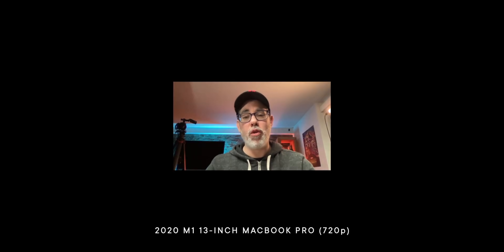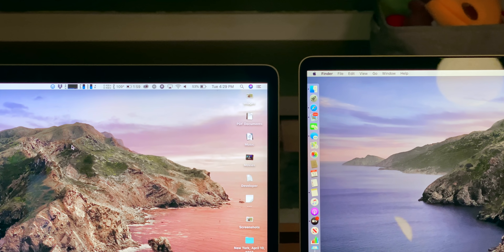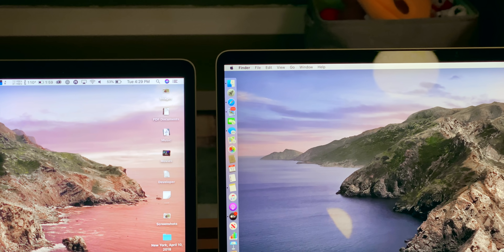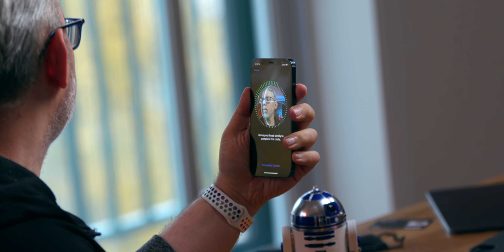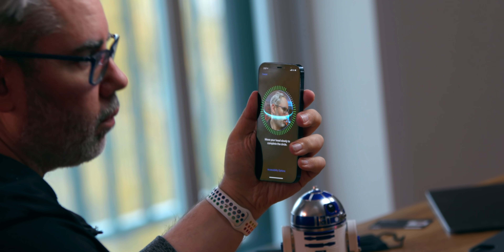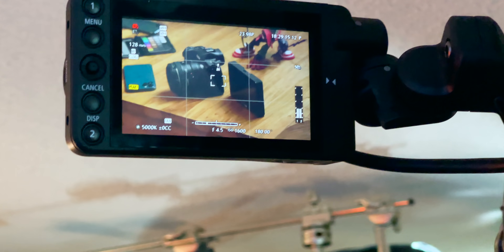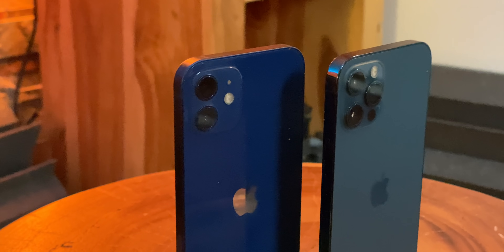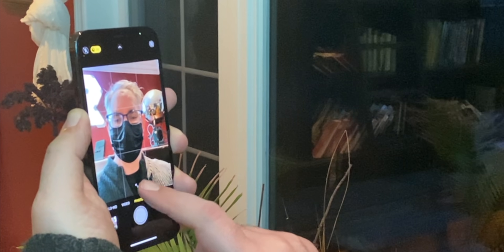Why do MacBook Webcams Suck?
Linus Tech Tips (née Sebastien) just posted a really great video on why PC laptop webcams still suck oh so very much. But that’s by no means limited to PC Laptops. I’ve been complaining about MacBook webcams being sucktastic for years now as well. Which is really hard to take, especially from Apple, who makes some of the best mobile cameras, and most expensive laptops, in the business. So, why?

Linus goes over cost, which is never not an issue but isn’t as big an issue with Apple’s margins. And sensor size, which is an increasing issue on near-zero bezel PC laptops but again isn’t as big an issue with Apple’s still somewhat beefy bezels on even the already screen stretched 16-inch MacBook Pro. Also, Windows Hello facial biometrics, which requires extra or combined IR cameras, but since we still don’t have Face ID on the Mac, that’s just a non-factor for us.

So, again, why? What leaves MacBooks stuck with 720p as in potato webcams so always?

🔗 LINKS

MORE